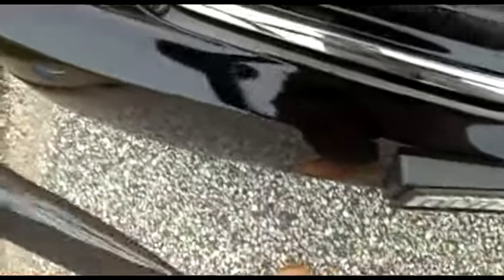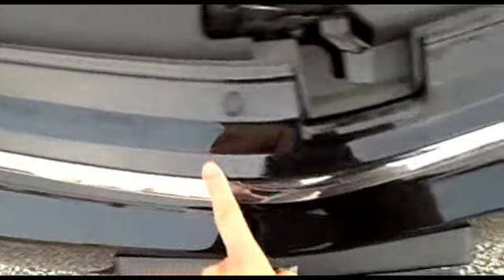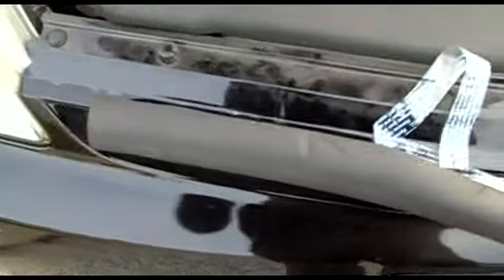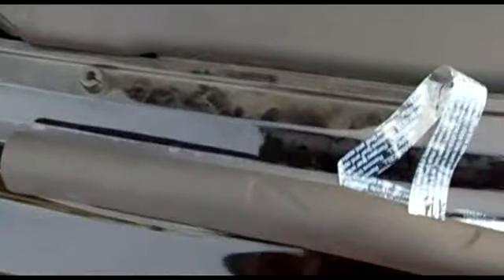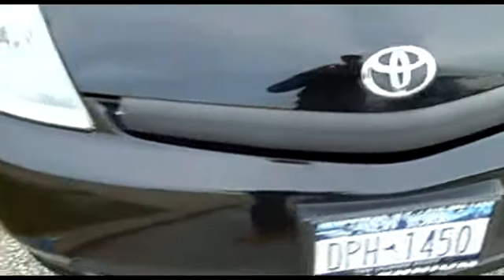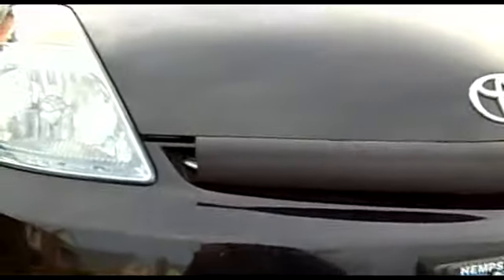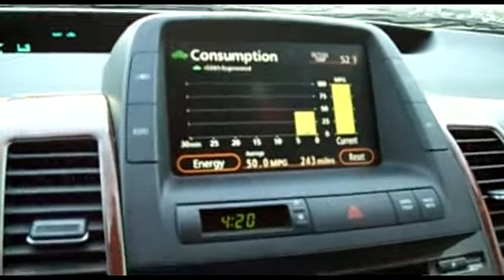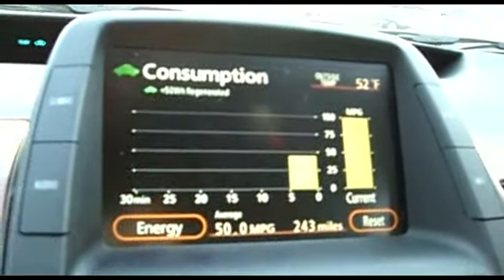Block Prius grills to warm up cabin and HSD powertrain quicker.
Warning: Do it at your own risk. I have an ODBII reader to monitor the temperature to prevent overheating. From the information posted on Priuschat.com, it is ok to have both upper and lower grills blocked up to 60 deg F outside temperature.

Update: Do not use the adhesive from the insulator. I was able to get it off initially. However, once the spring began, the adhesive became hard and very difficult to remove.